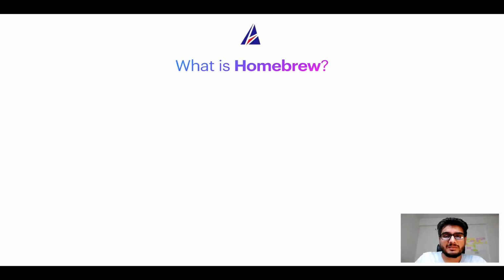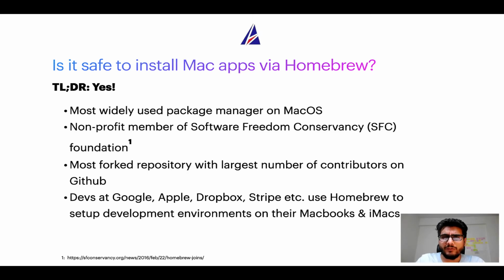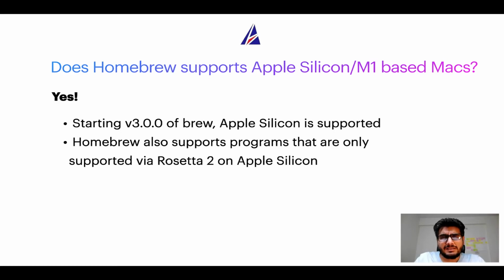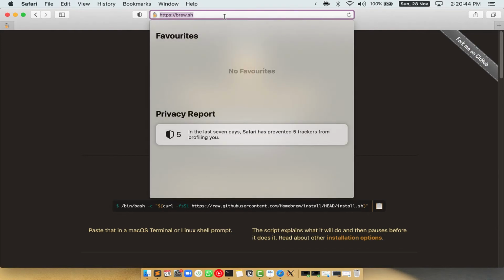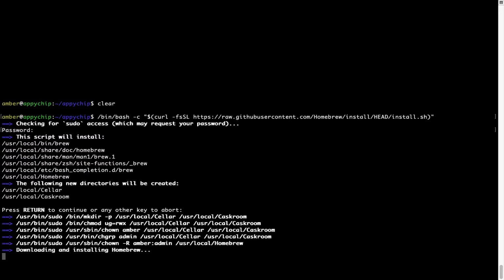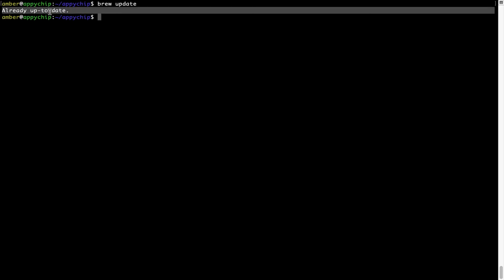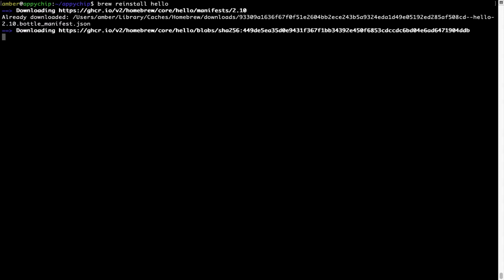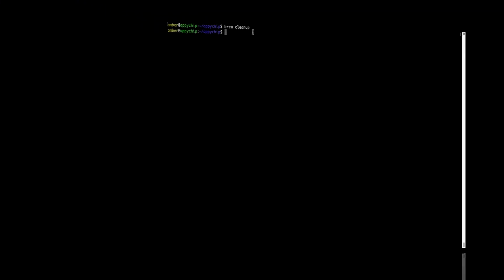✅ Solved - Download & install alfred on Mac OS (Sonoma, Sequoia, Ventura) via Homebrew / brew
"In this video, we will show you how to download & install *alfred* on Mac OS.

* App name(s): alfred, Alfred
* Description of *alfred* : _*Application launcher and productivity software*_

If you face any errors during installation, reinstall or repair of alfred program / app (for example command not found and/or config/data related issues) while following tips in any of our videos on Appychip channel, please leave your question as a Youtube comment below. Someone from Appychip team will reply back with an answer to your question. We have a large database of answers to frequently asked questions or FAQs that are asked by users ranging from beginners to experts.

This video is also available as a tutorial on Mac App Store

Video chapters / timestamps:
* 00:00 Intro
* 00:25 What is Homebrew / brew on Mac?
* 01:18 Is Homebrew safe?
* 02:14 Does Homebrew supports Apple Silicon M1?
* 02:58 Install brew package manager first
* 05:00 Turn off brew analytics
* 05:25 Fetch the newest version of brew packages including alfred
* 05:55 Install alfredusing brew

List of supported devices:
* MacBook Air
* Macbook Pro
* Mac mini
* iMac
* Mac Pro

If this video about installation of alfred was useful, please do like this video.